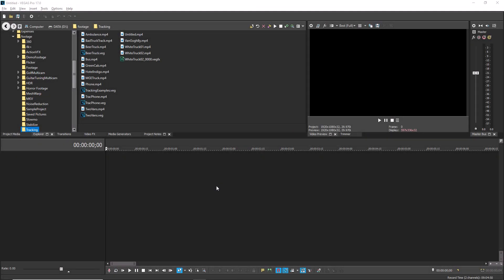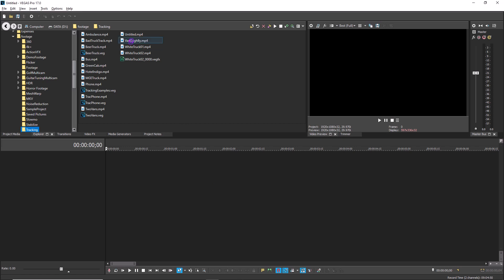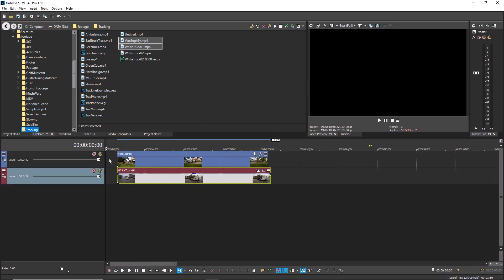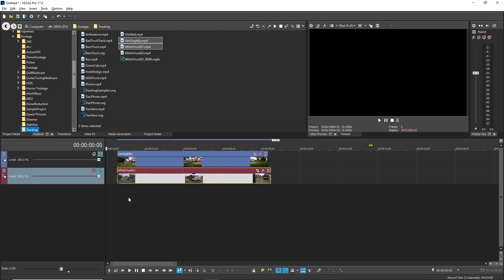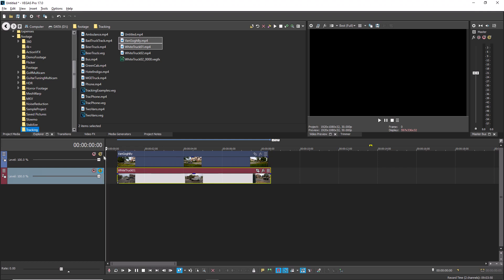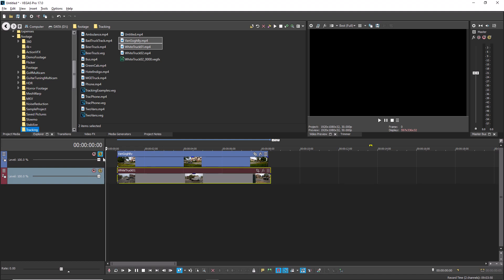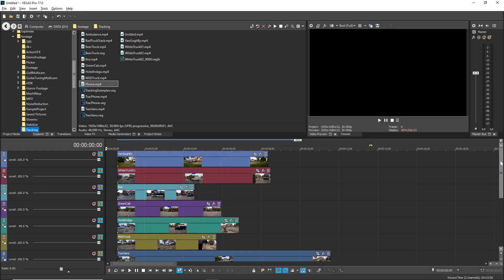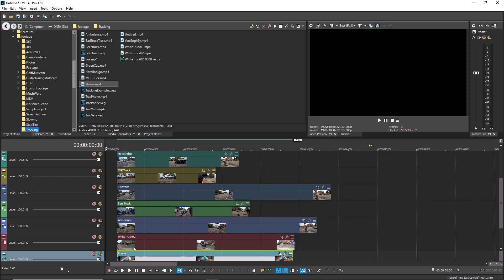VEGAS Quick Tip #22: Quick Solo Unsolo, VEGAS Pro & VEGAS Movie Studio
VEGAS Pro and VEGAS Movie Studio enable you to solo video and audio tracks and quickly switch between the specific tracks you want soloed.  Learn about this technique in this latest Quick-Tip video.